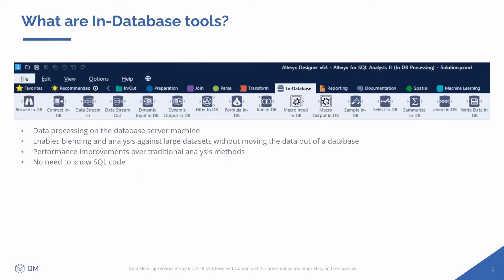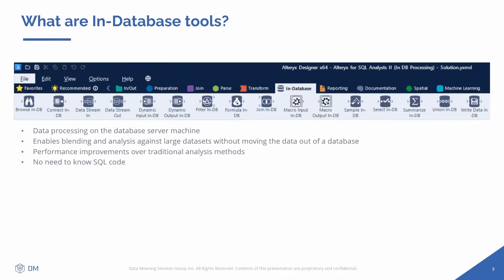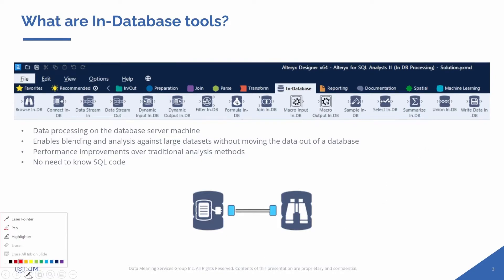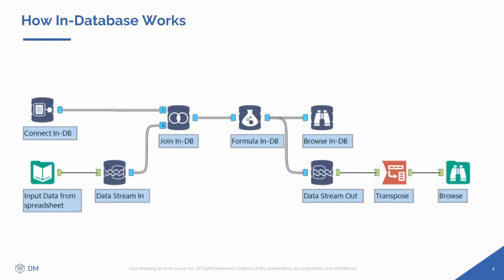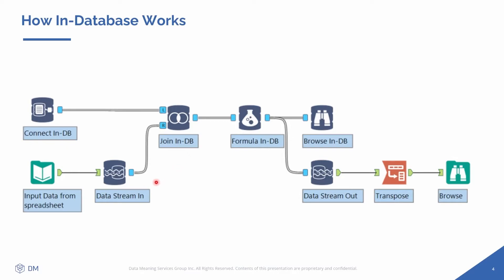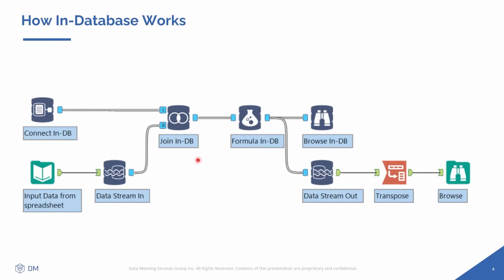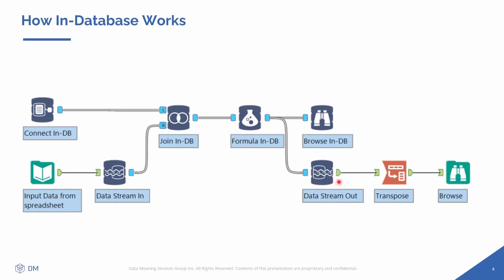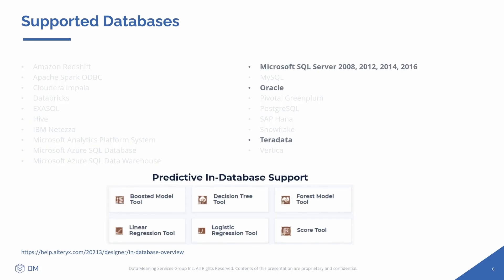How to Use In-Database Tools in Alteryx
In this Data in the Wild episode, you'll learn How to Use In-Database Tools in Alteryx.